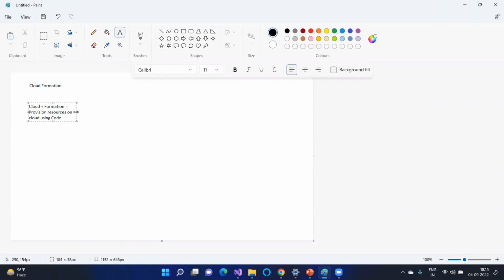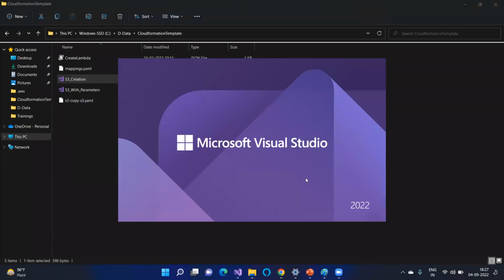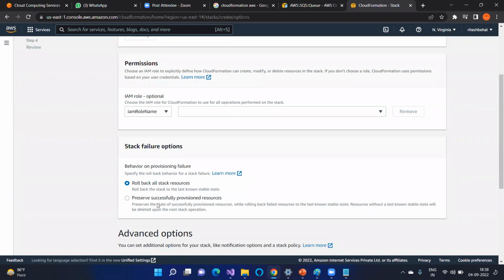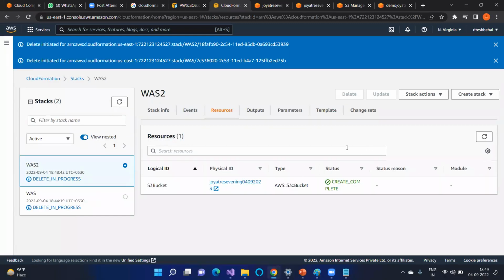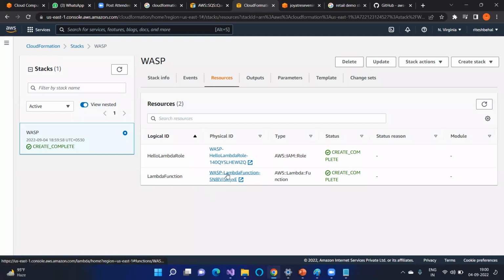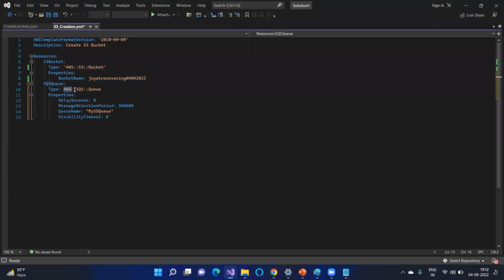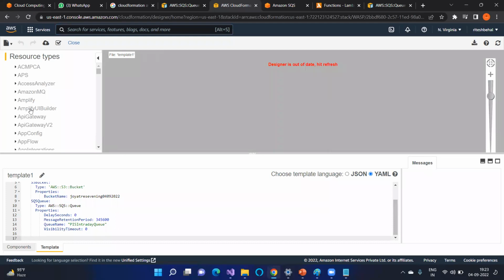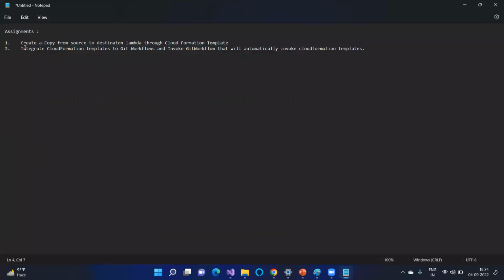What is Aws Cloud Formation ? AWS CLOUD Formation Tutorial | JOYATRES